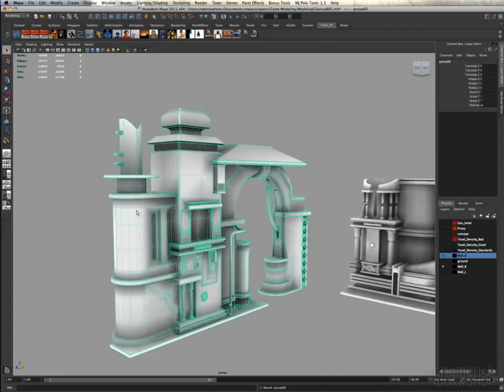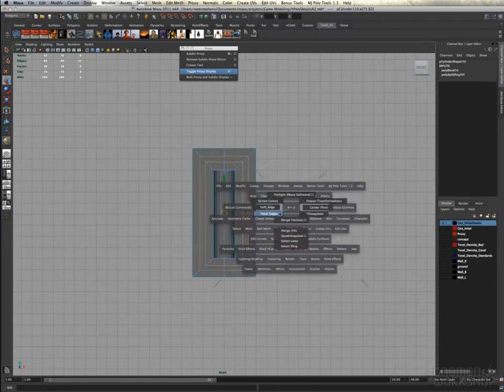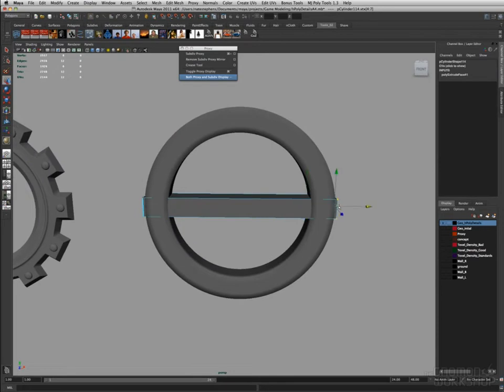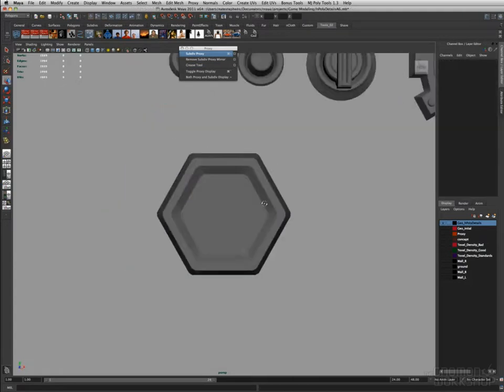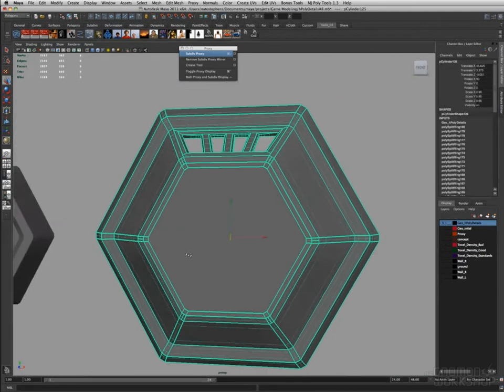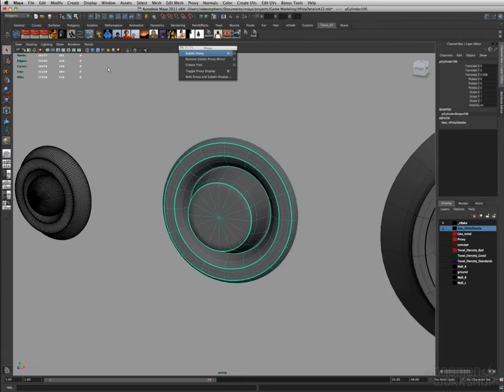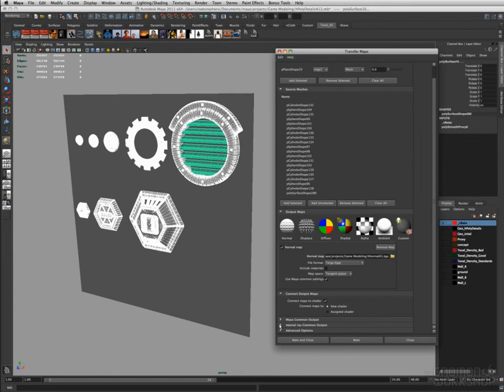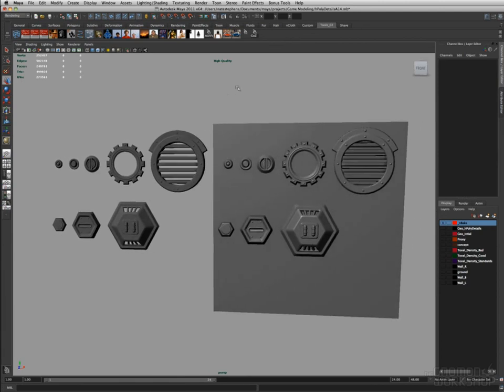High Poly Detail 3d Environment Modeling